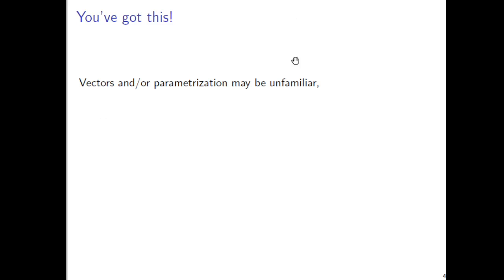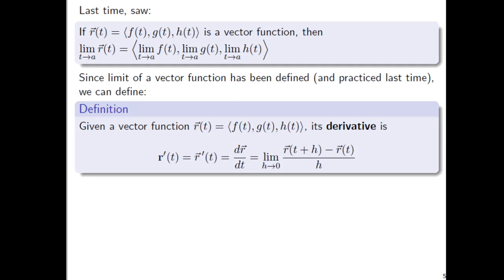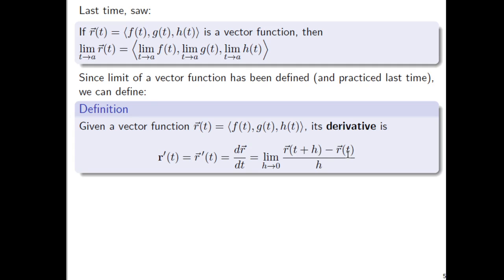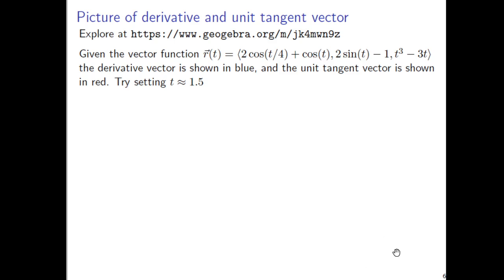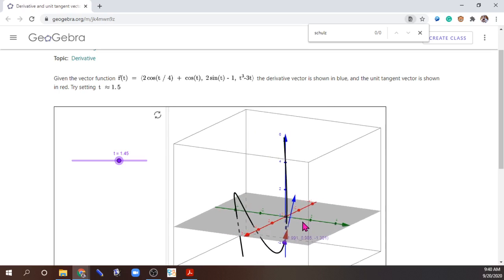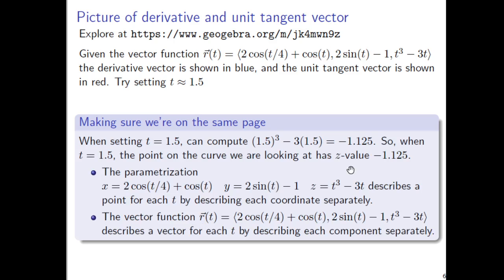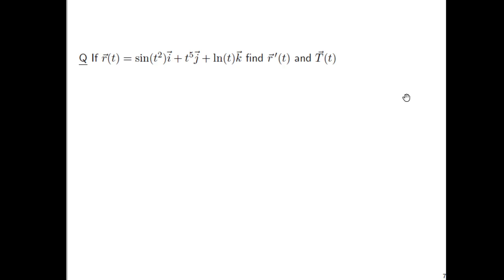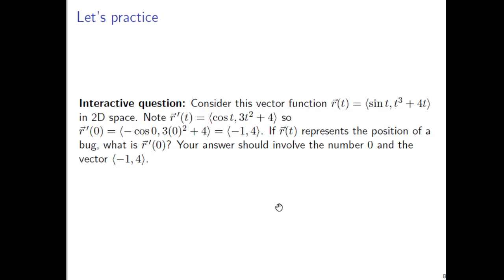310 Day 09 Part 1